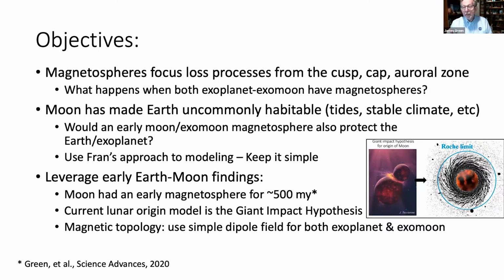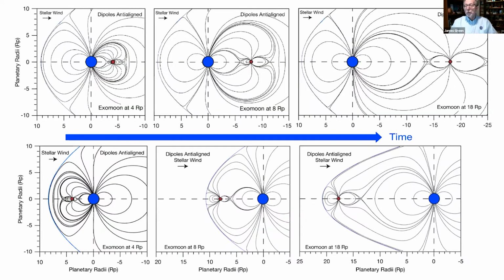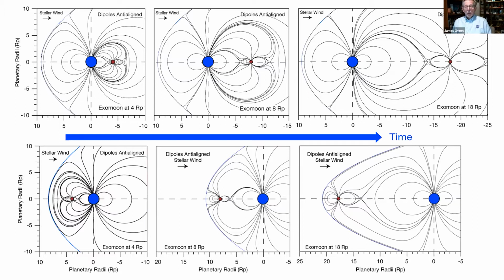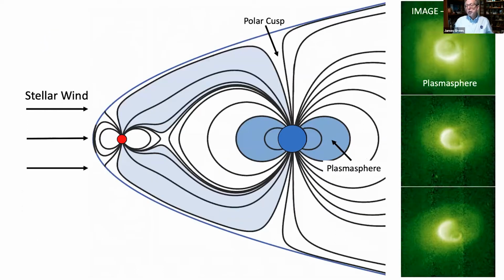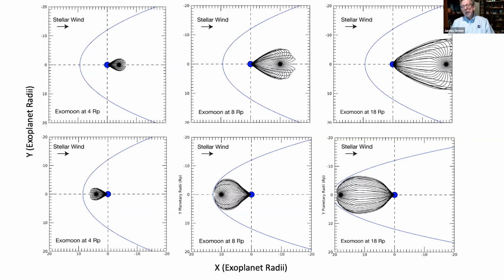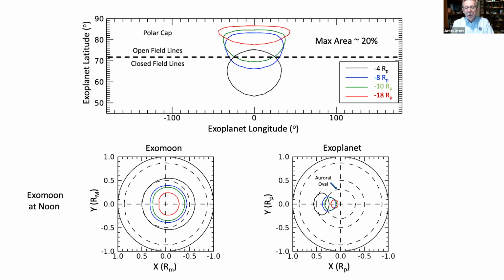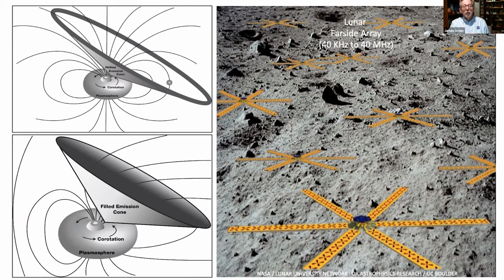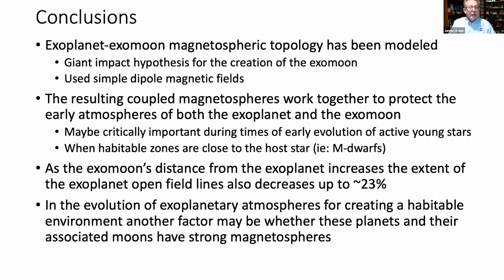Magnetospheres of Terrestrial Exoplanets and Exomoons: Implications for Habitability and Detection